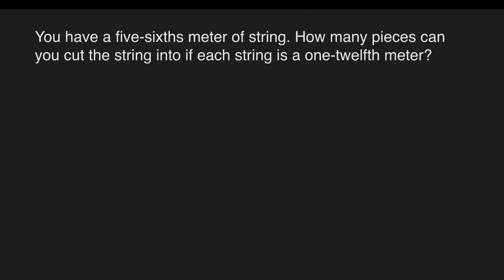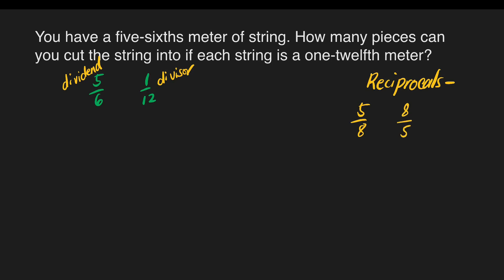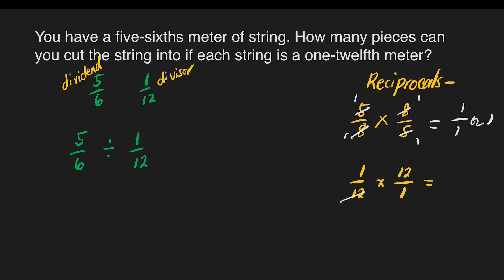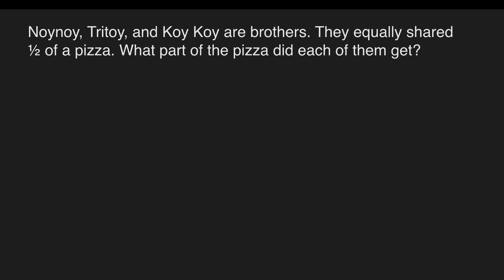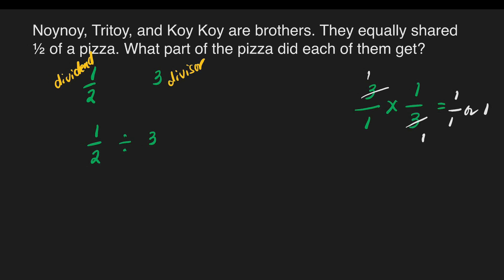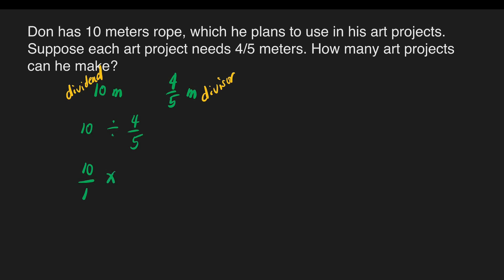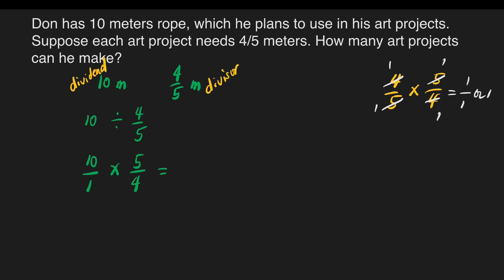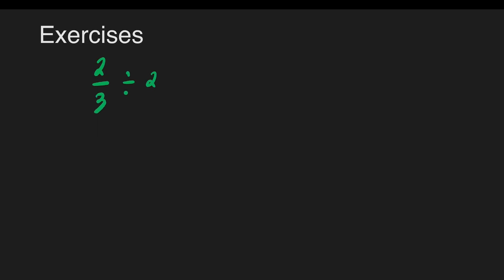Math 6 Week 3 - 1st Quarter / MELC Division of Fractions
Math 6 Week 3 - Division of Fractions

This video is all about the division of fractions:
a) Division of Fractions by Another Fraction
b) Division of Fraction by a Whole Number
c) Division of the Whole Number by a Fraction
d) Division of Fraction by a Mixed Number
e) Division of the Whole Number by a Mixed Number

A detailed discussion of the lesson is presented in this video.

Happy Learning!

Please also check our other math tutorial videos
Math 5 Week 8 - 1st Quarter / MELC Visualizing Division of Fractions  (Whole Number by a Fraction)

Math 5 Week 8 1st Quarter / MELC Visualizing Division of Fractions   (Fraction by a whole number)

Timecodes for Word Problem and Calculation Examples
0:00 Intro
0:16 - 1st word problem
4:09 - 2nd word problem
6:20 - 3rd word problem
9:25 - 1st calculation
11:43 - 2nd calculation